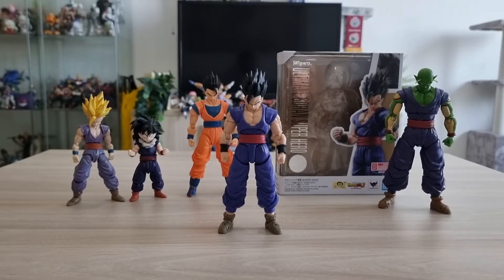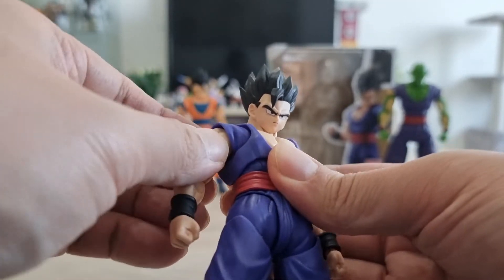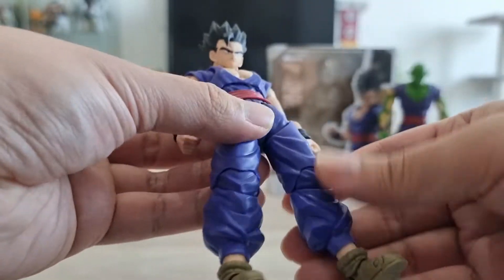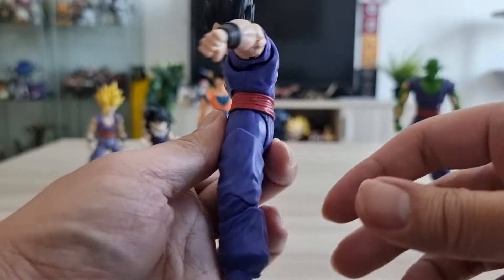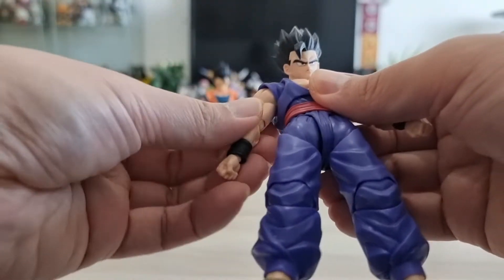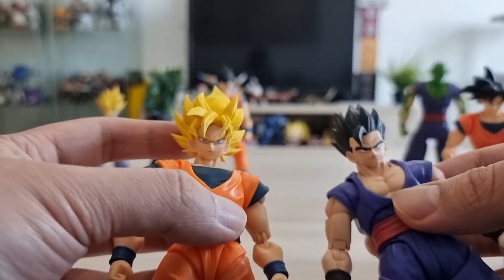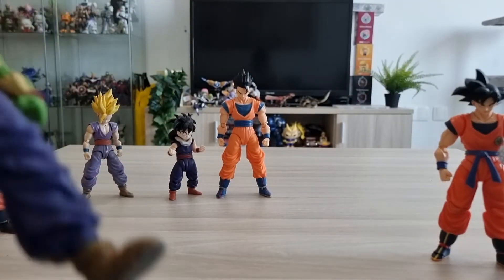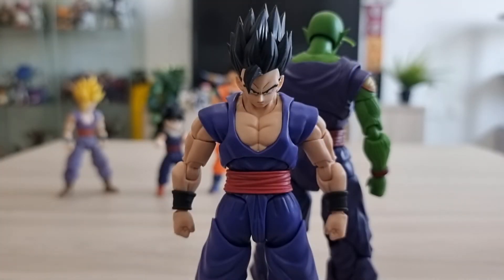S.H. Figuarts Ultimate Gohan Super Hero review